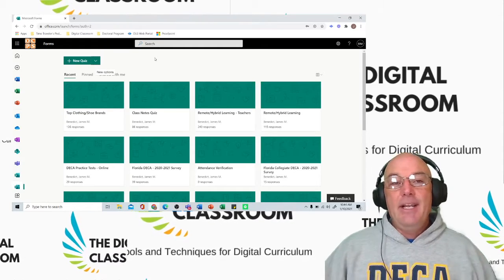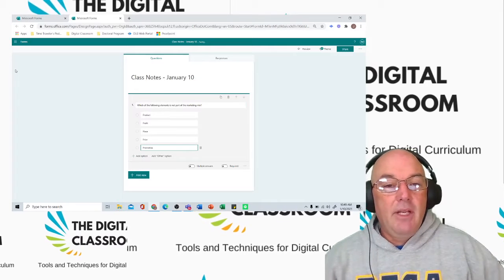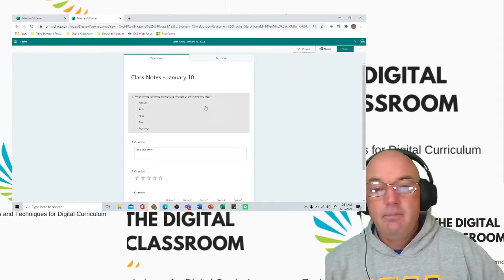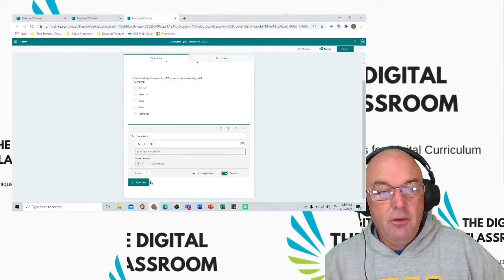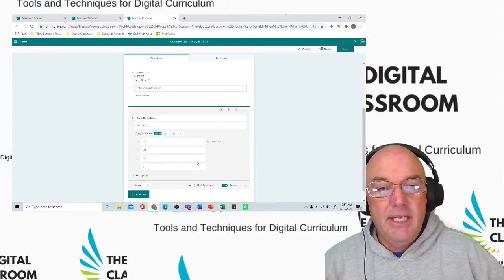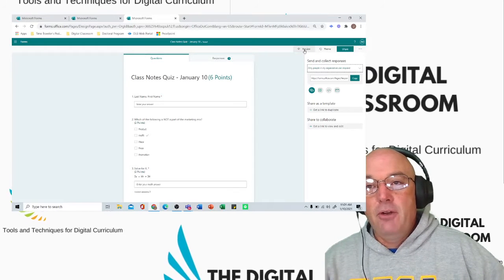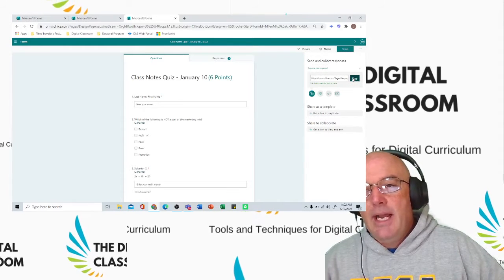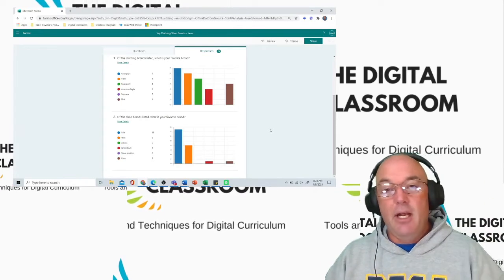Microsoft Forms Tutorial